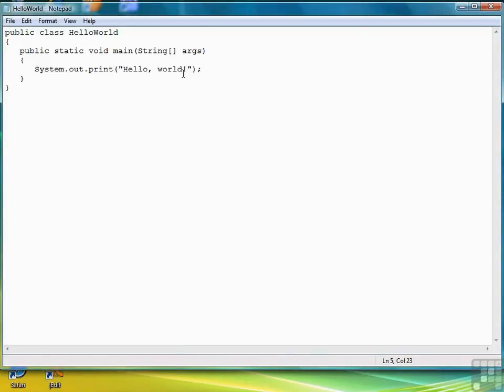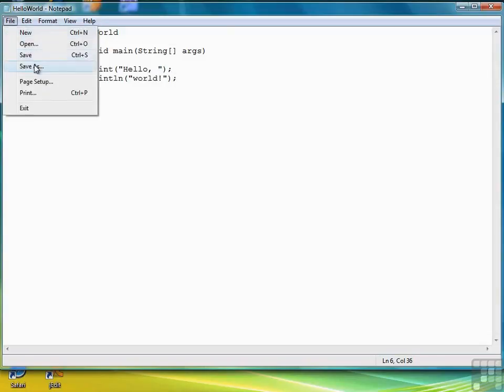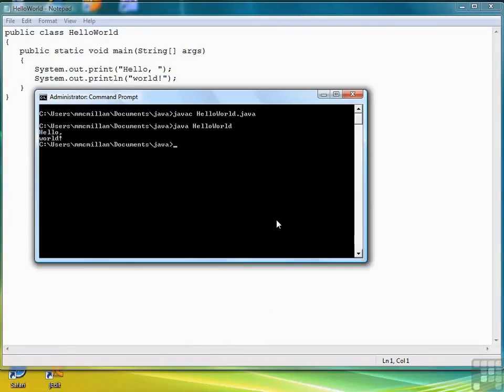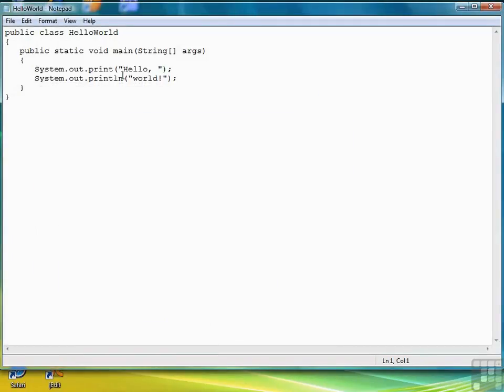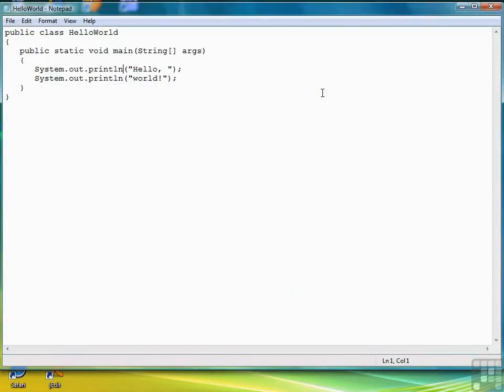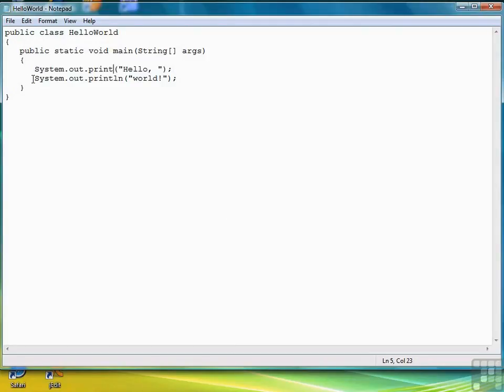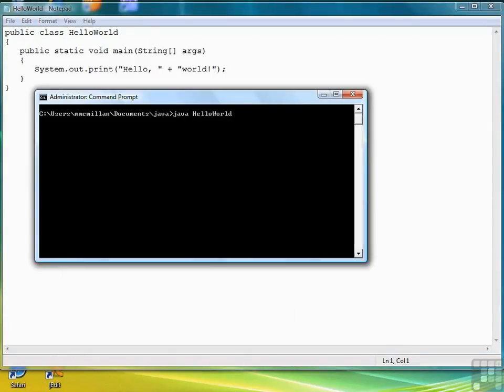03 04 Exercise Modifying The Hello, World! Program